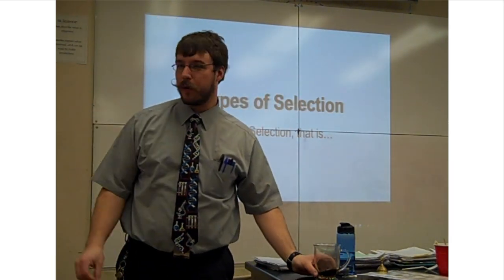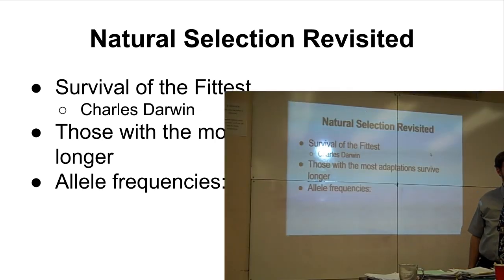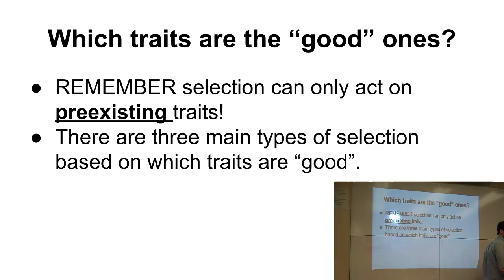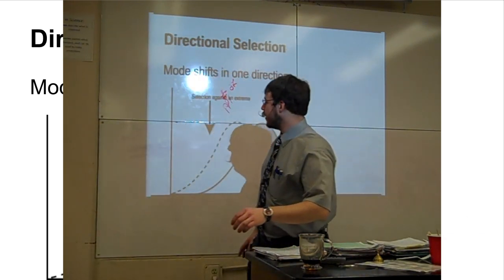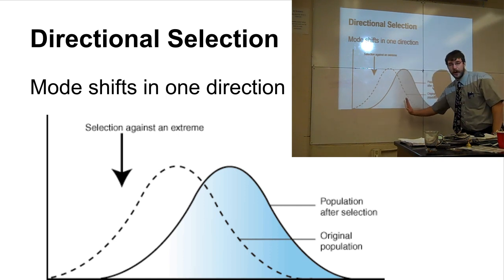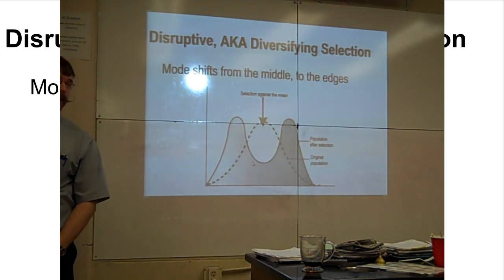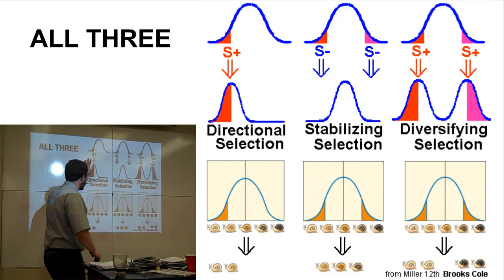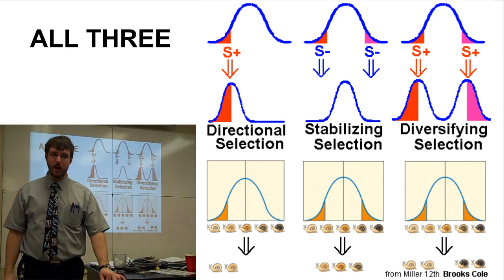Biology un flipclass Types of Selection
Recording of an in-class quick lecture about the Types of Selection

Types of Selection Focus Questions
1) What is survival of the fittest? (1pt)
2) What are allele frequencies (again?) (2pts)
3) What will happen to the allele frequency for beneficial traits? (1pt)
4) What about for detrimental traits? (1pt)
5) What if the allele frequency for a trait that does no effect on fitness? (1pt)
6) What are the three types of selection?
7) What is a bell curve? Draw a sketch of a bell curve. (2pts)
8) What type(s) of traits would exhibit a range of phenotypes (which could be displayed on a bell curve)? (1pt) [HINT: Human height is a good example of this type of trait!]
9) Define Directional Selection. Draw the “bell curve” before and after for a trait that is under directional selection. (2pts)
10) Define Disruptive Selection. What is the other name for this type of selection? Draw the “bell curve” before and after for a trait that is under directional selection. (3pts)
11) Define Stabilizing Selection. (It is also called “Normalizing Selection.”) Draw the “bell curve” before and after for a trait that is under directional selection. (2pts)
12) What is genetic variation? (1pt)
13) What happens to genetic variation in each type of selection? (1pt)